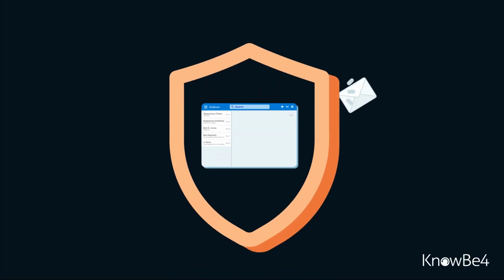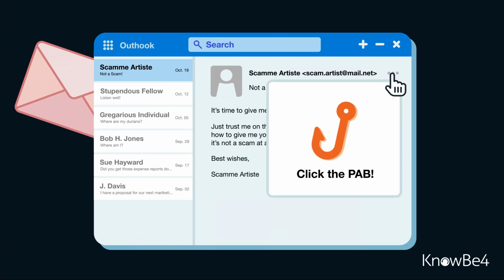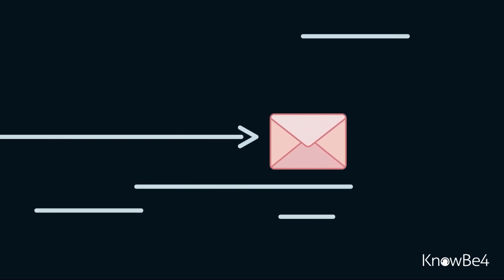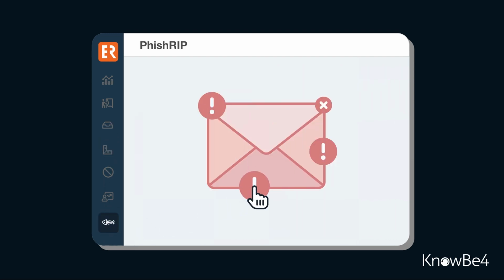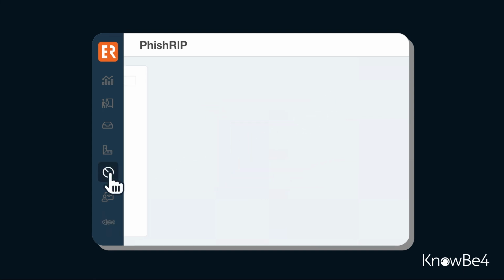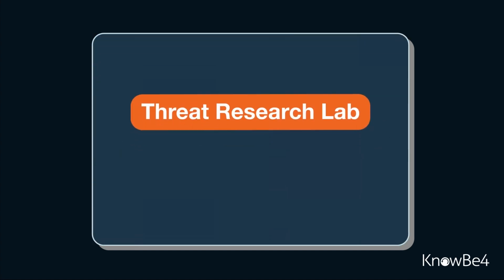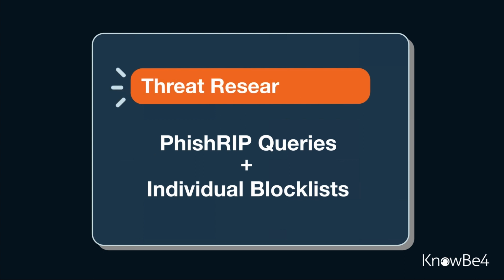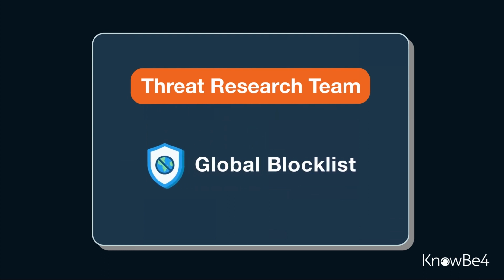PhishER Plus - Global Blocklist Functionality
PhishER Plus was developed to help you supercharge your organization’s email security defenses and is an additional final layer after your existing SEG and other cybersecurity layers fail.

See what the Global Blocklist capability can do - Blocklist entries of validated threats crowdsourced from 10+ million trained users are leveraged to automatically block matching new incoming messages from reaching your users’ inboxes. This continually updated threat feed is managed by KnowBe4 and syncs with your Microsoft 365 mail server.

Learn more about how to supercharge your anti-phishing defense with PhishER Plus!